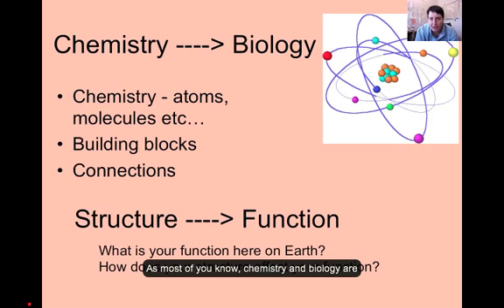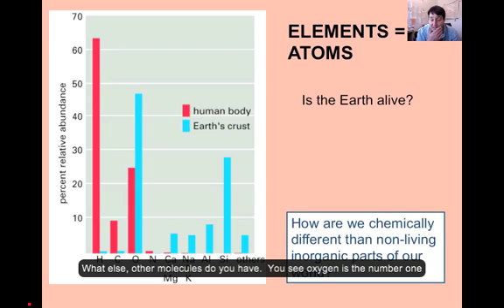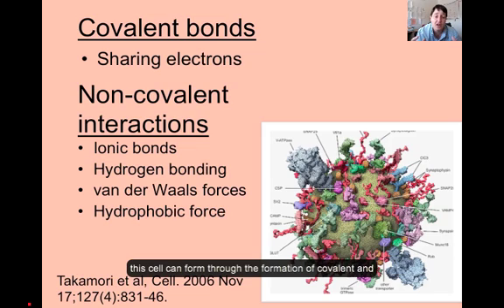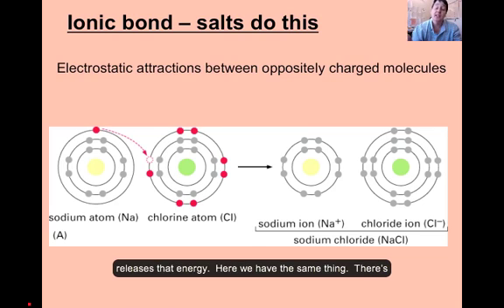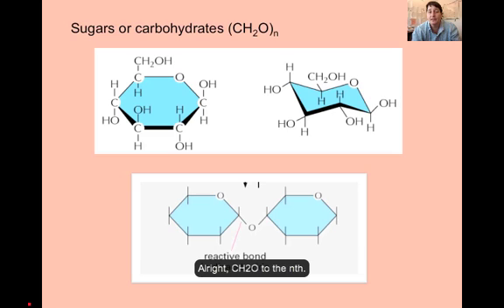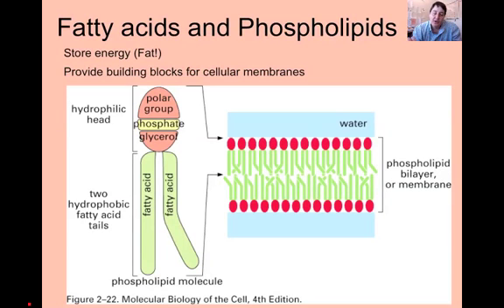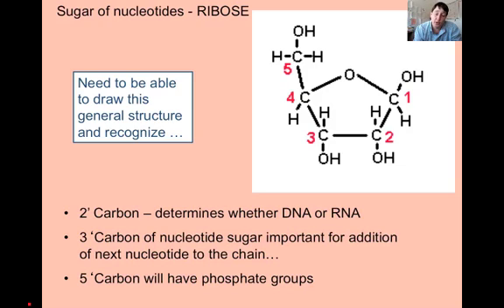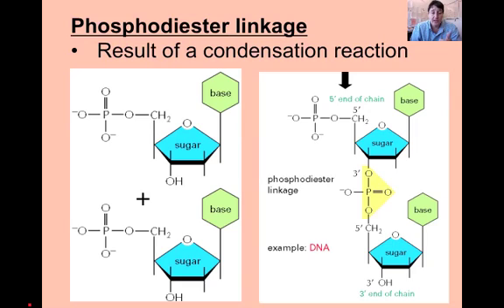The Chemistry of Biology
Flipped classroom for Biology 380, California State University, Northridge, Fall 2013.